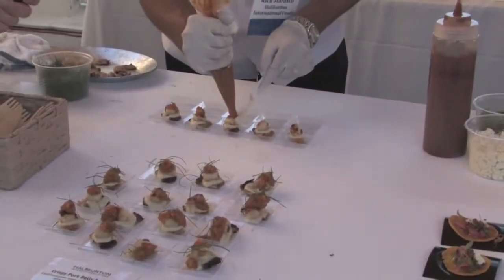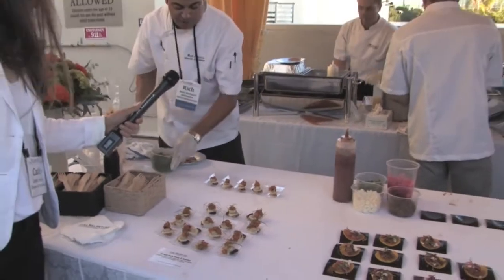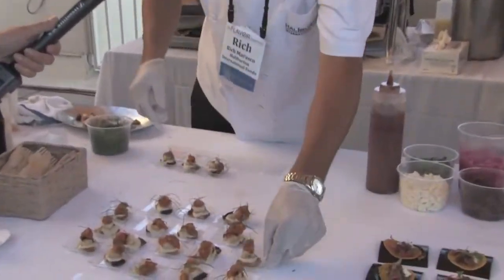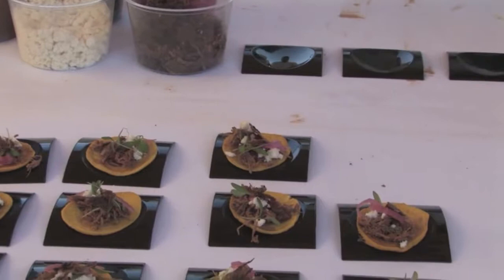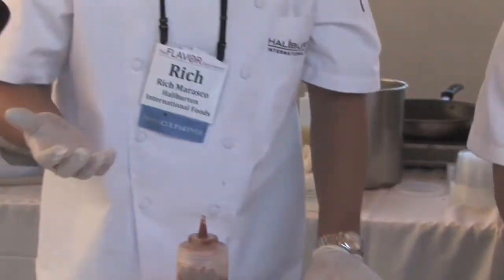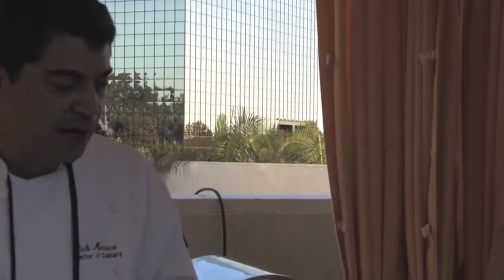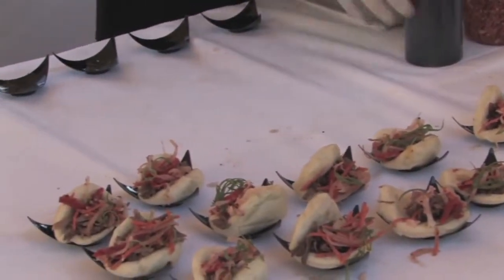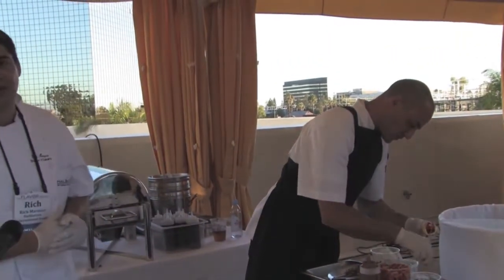Flavor Takeaway 2014 - Haliburton International Foods